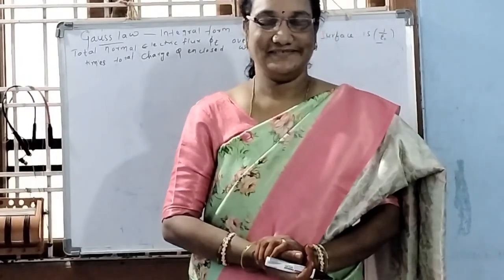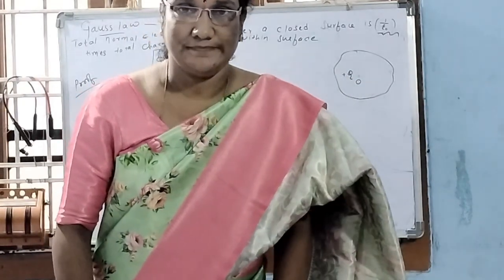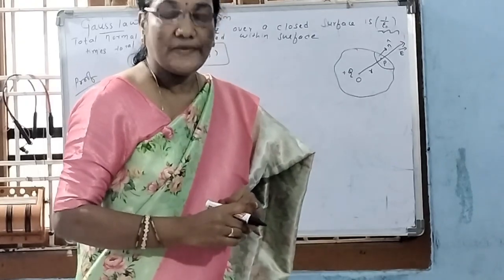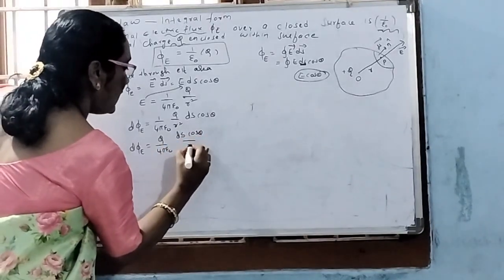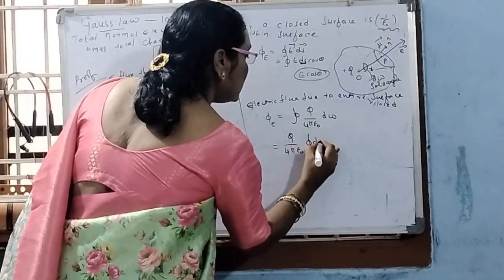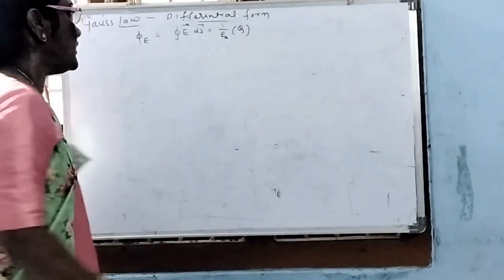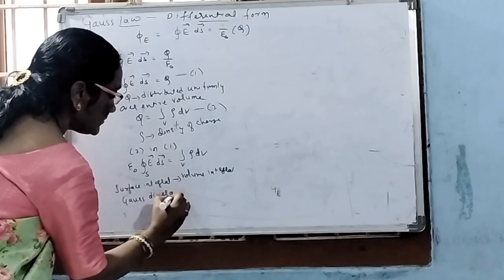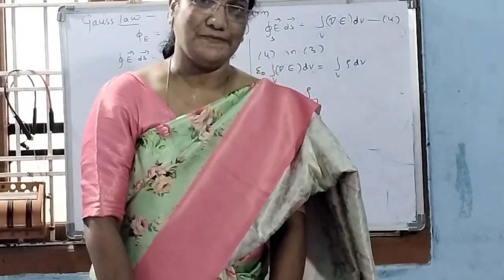..... SEMESTER III.... ELECTROSTATICS....GAUSS LAW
gauss law integral and differential forms